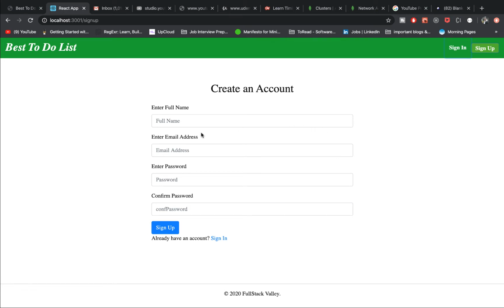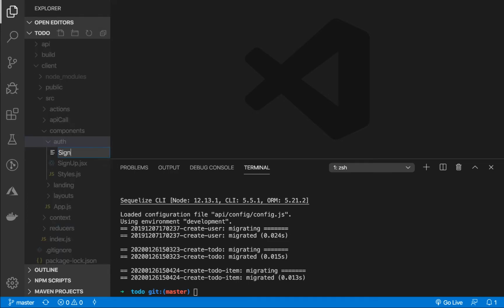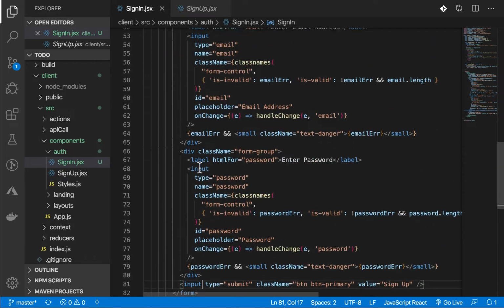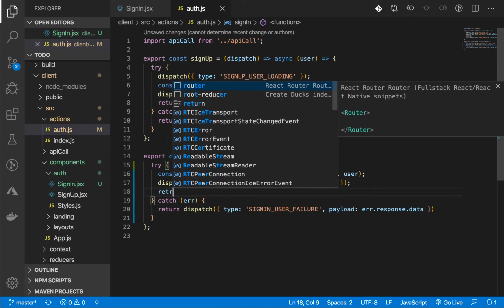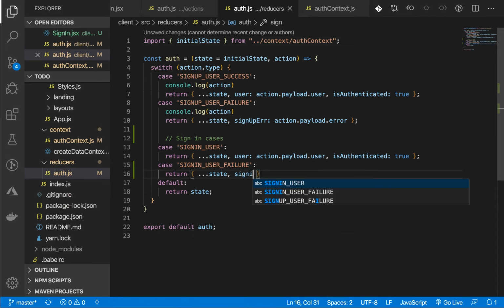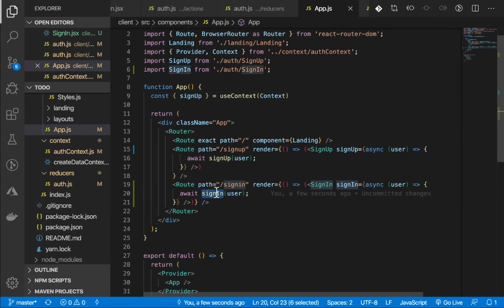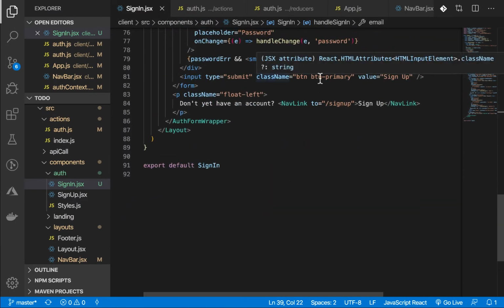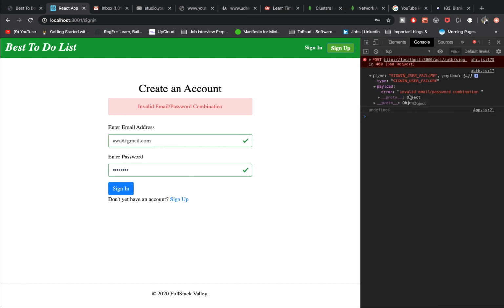Sign In & Form Validation with React Context | Hooks | No Redux. Best To Do List App #13.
This is a step-by-step tutorial of the Best to do list app that will show you how to do basic form validation in React. We will also be adding the sign in feature to our todo list application using, axios, react hooks and react context api.